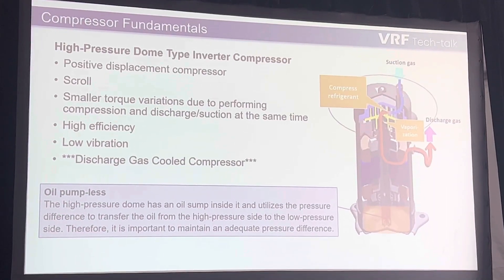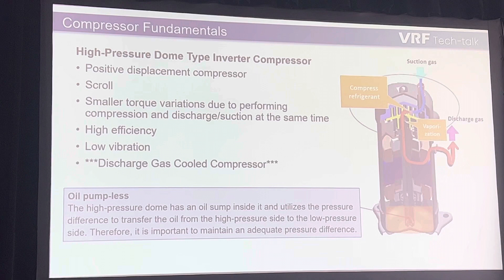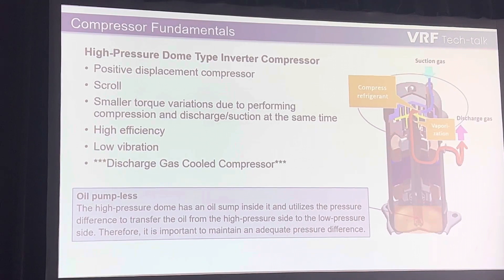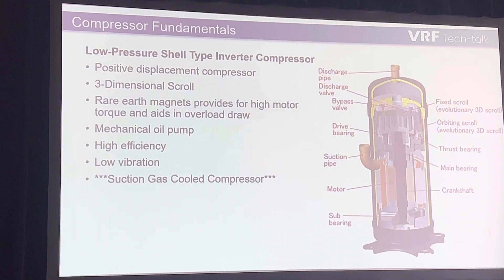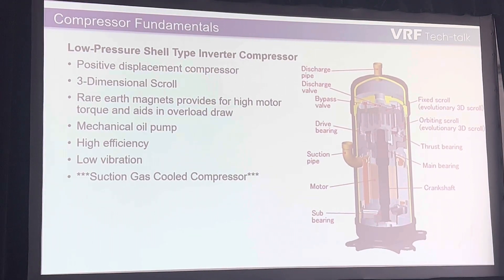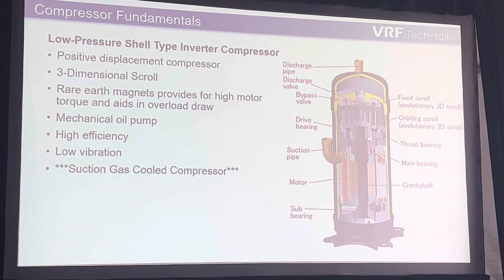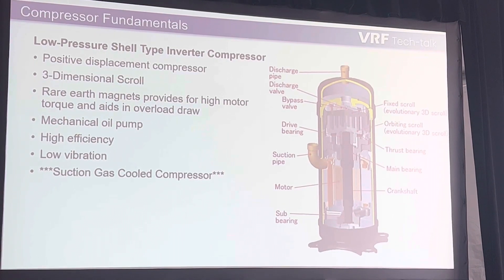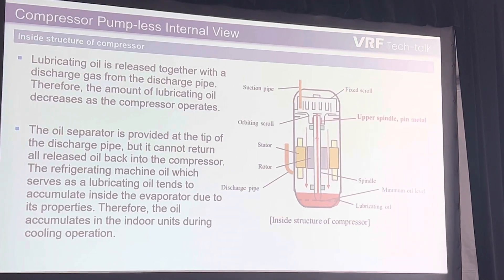Compressor Fundamentals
Scroll compressors new cars have to